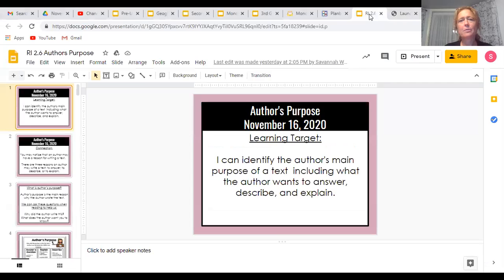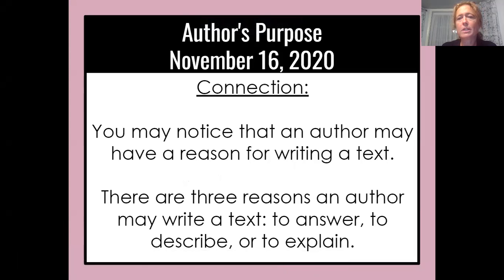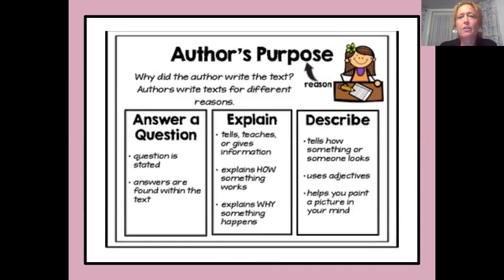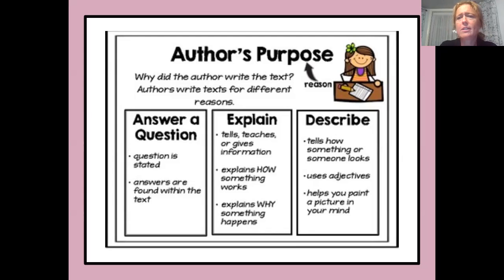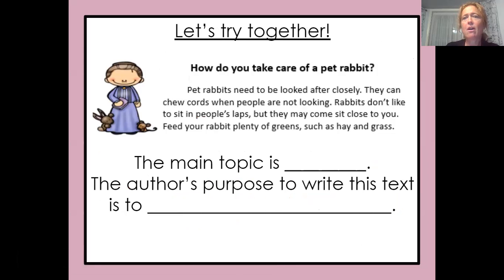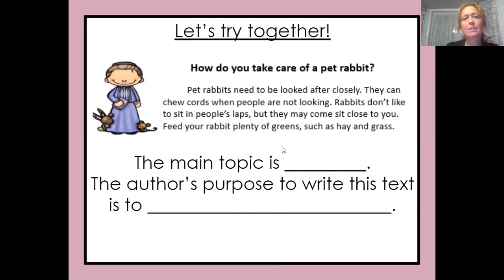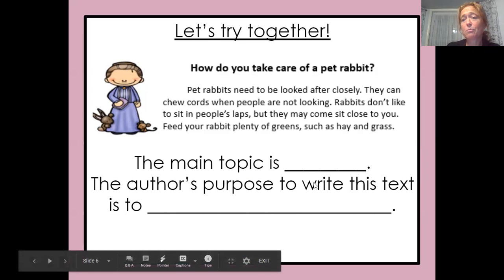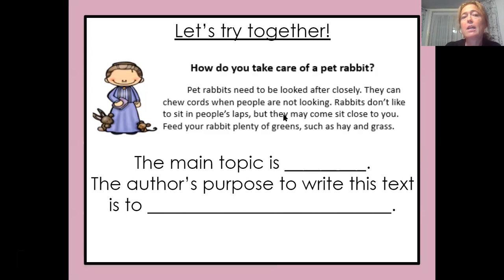2nd Grade Reading Lesson November 16th